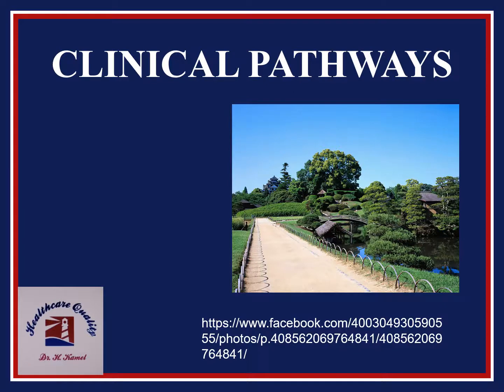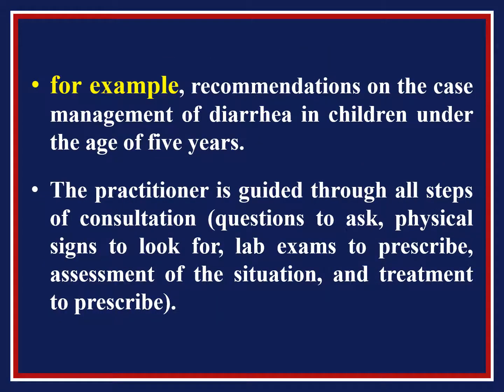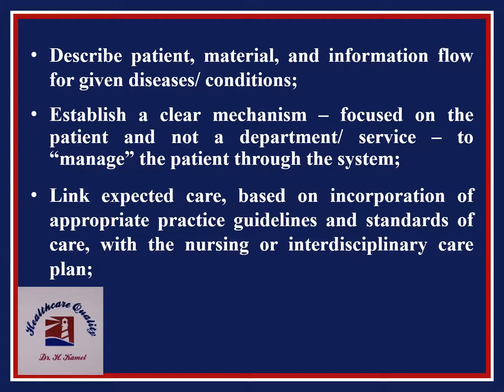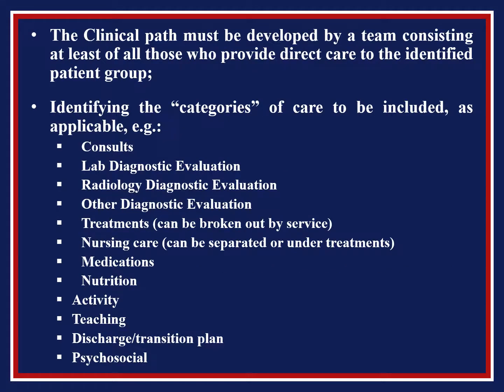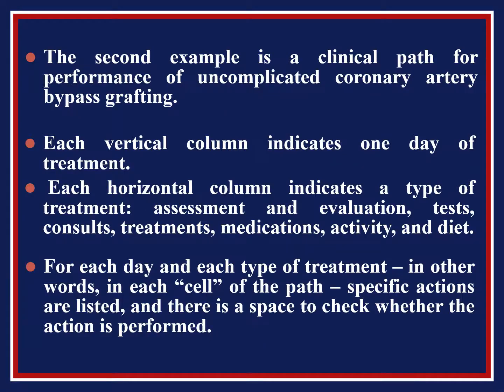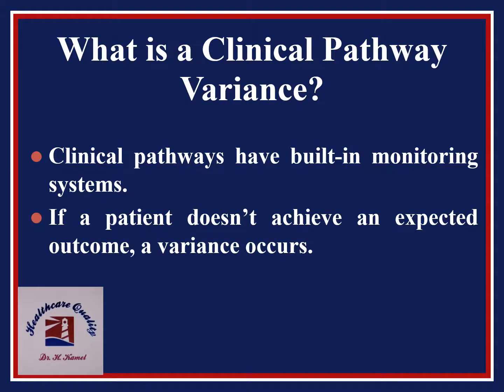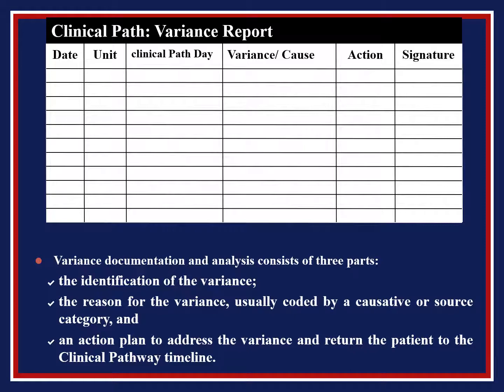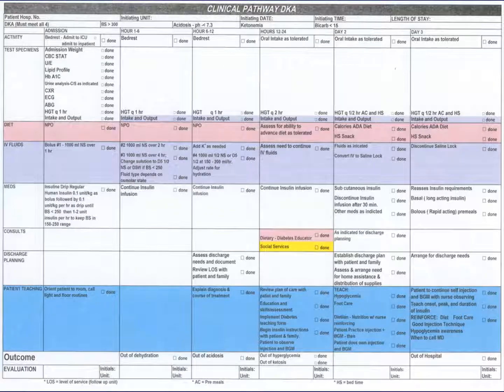Clinical Pathways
This video describes clinical pathway concepts what they are, their importance, and how to develop with some examples